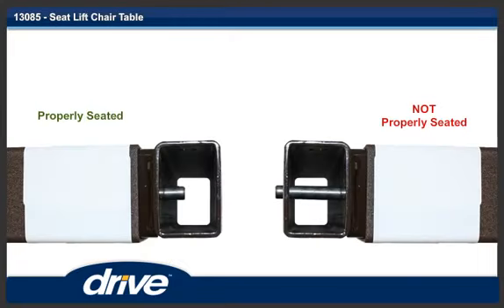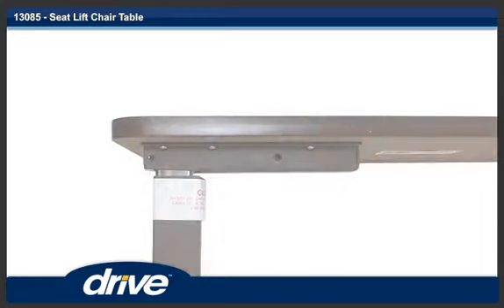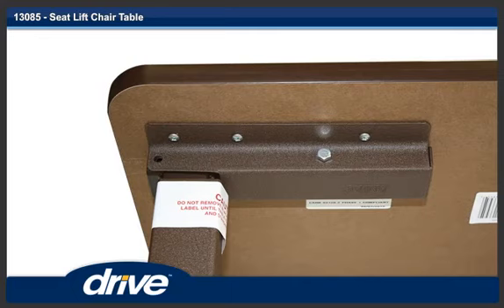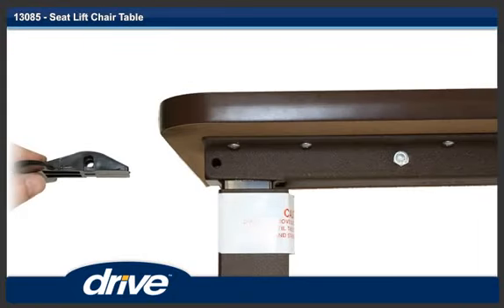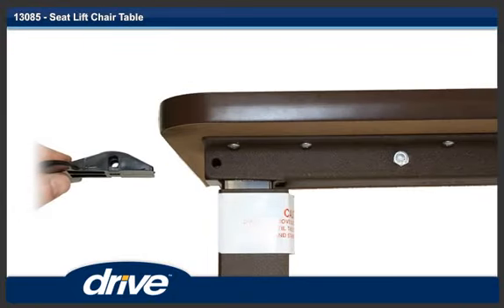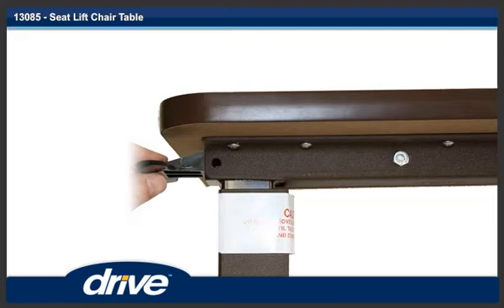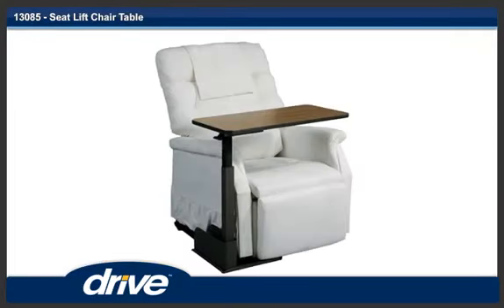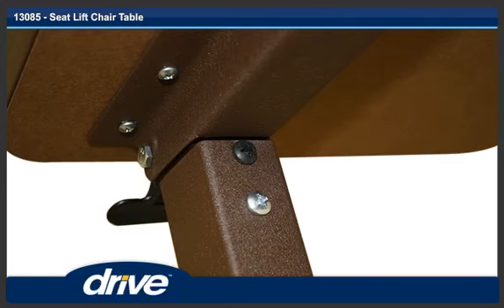Seat Lift Chair Table 13085